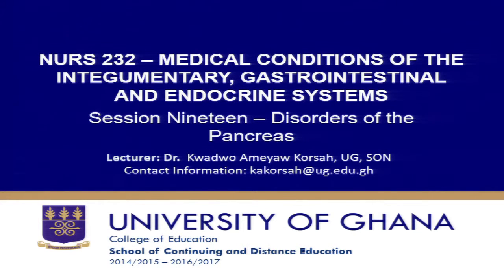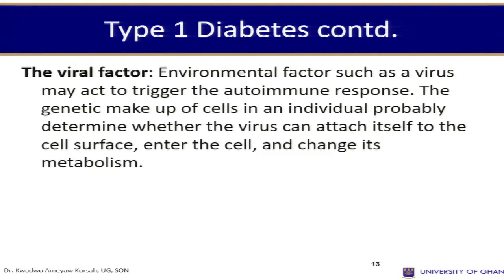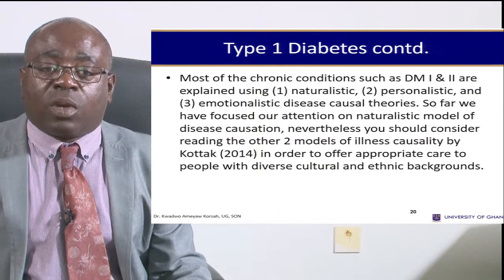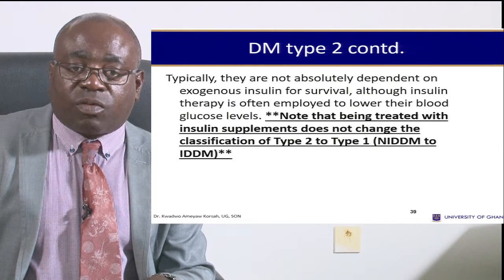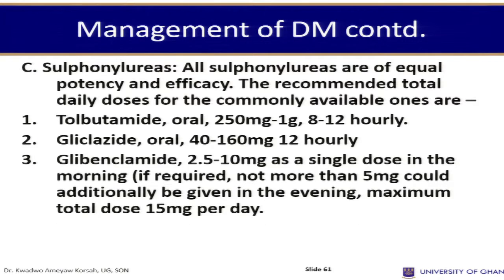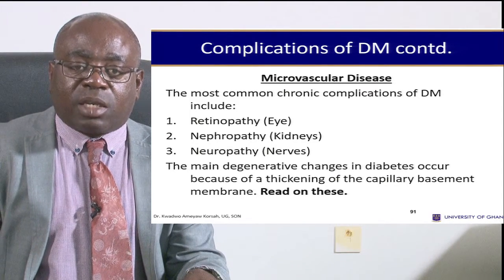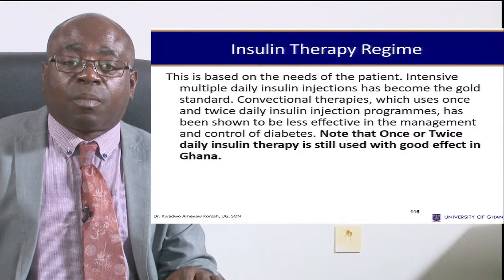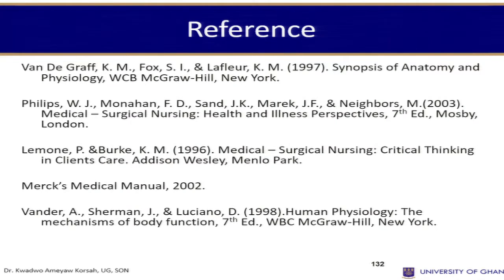NURS 232 S19